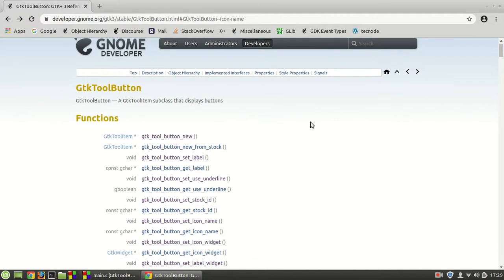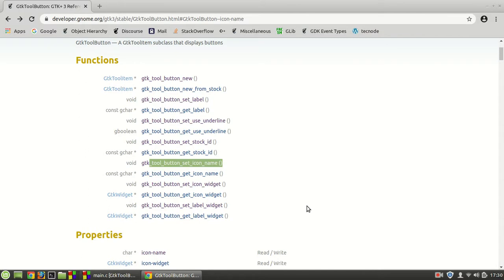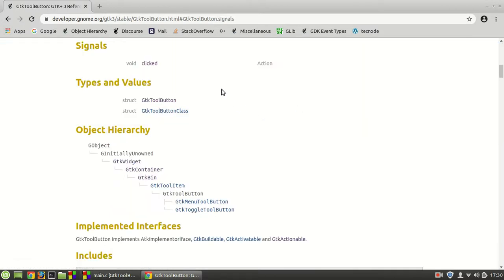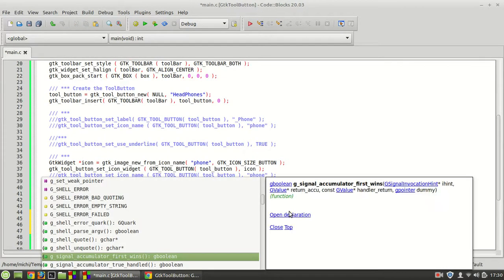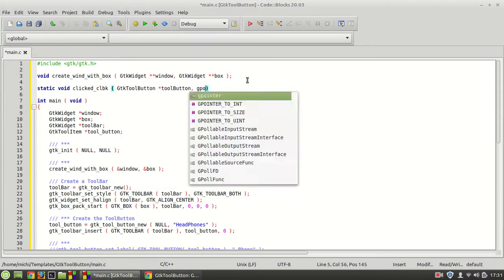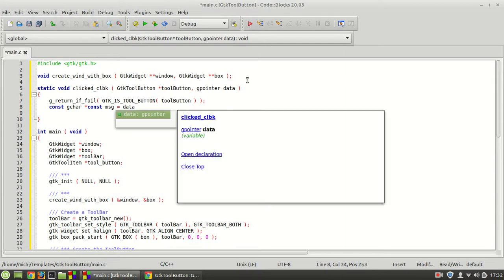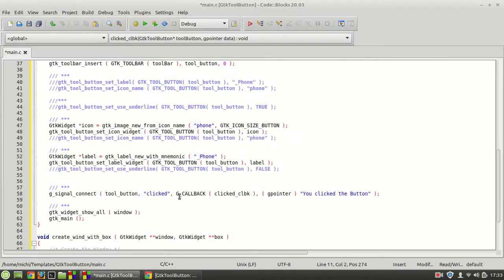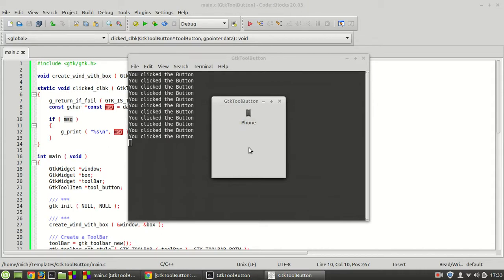GTK ToolButton Part03